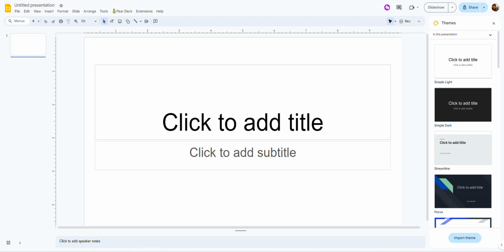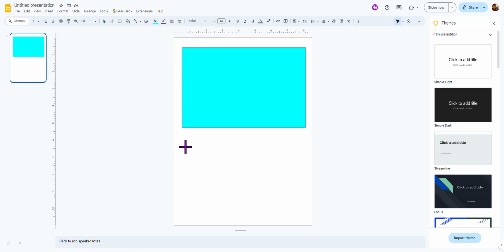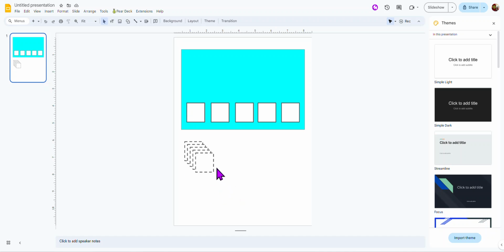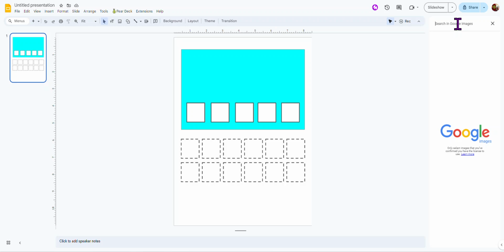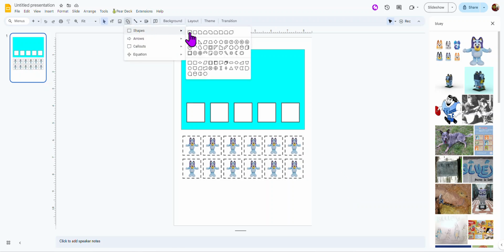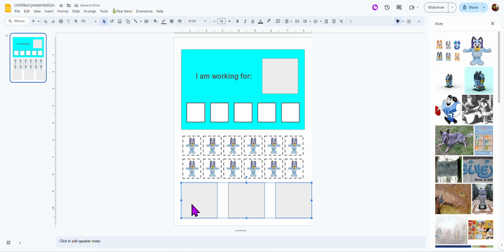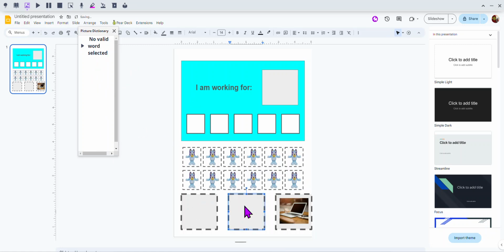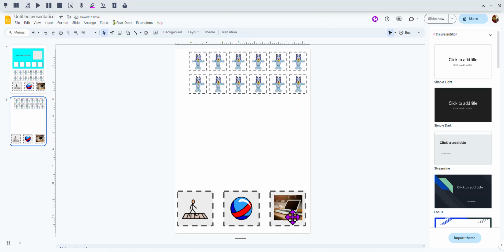How to Create a Token Board Using Google Slides